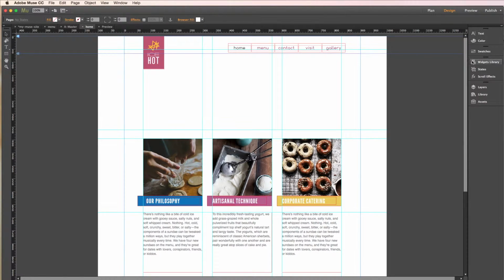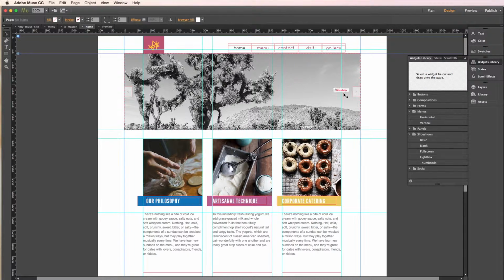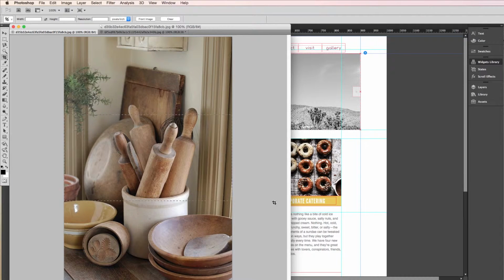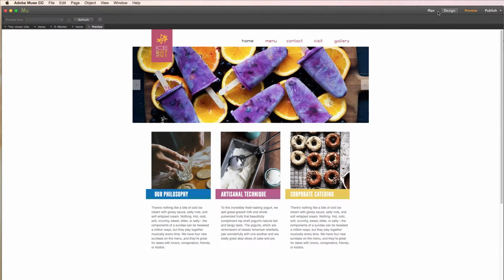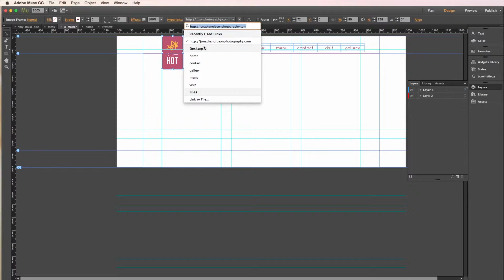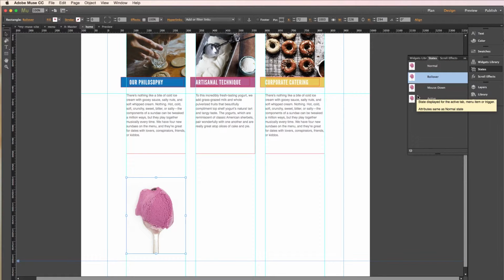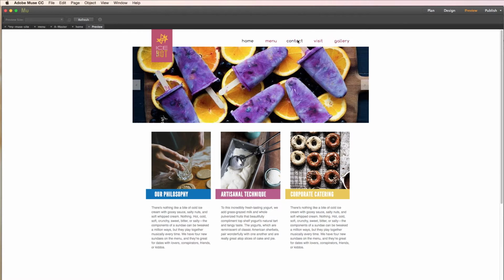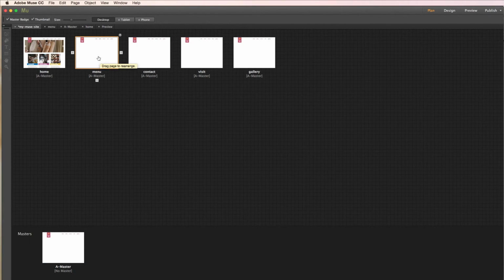Muse Part 3: Widgets and Interactivity